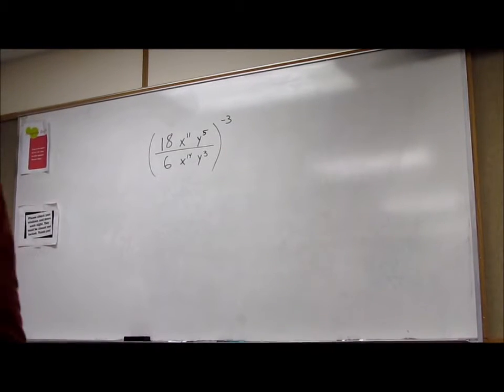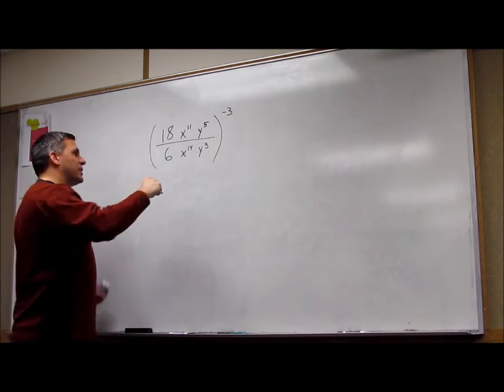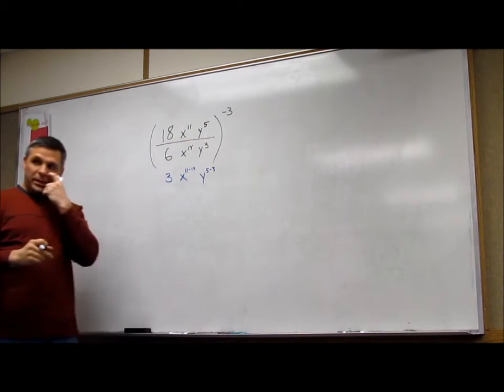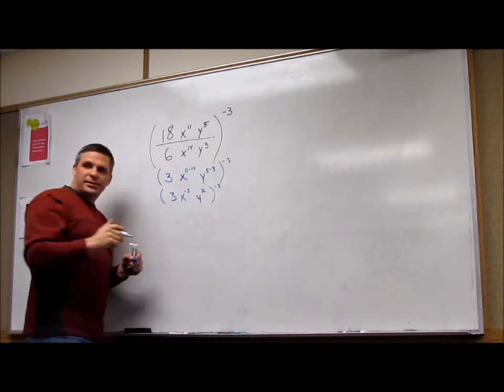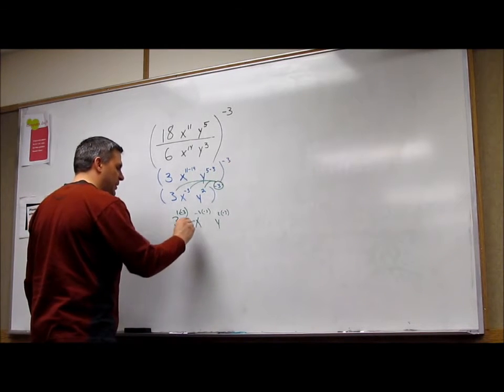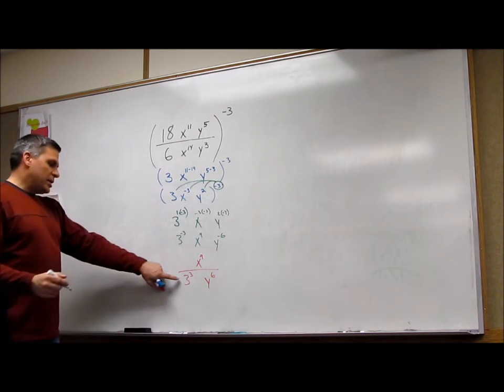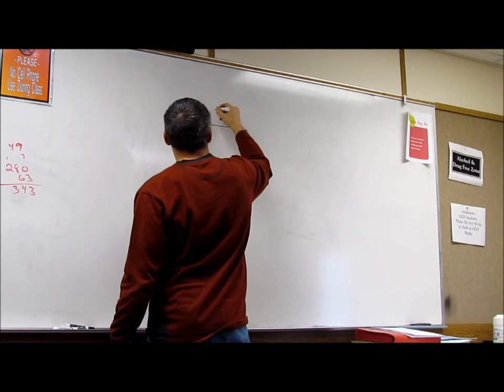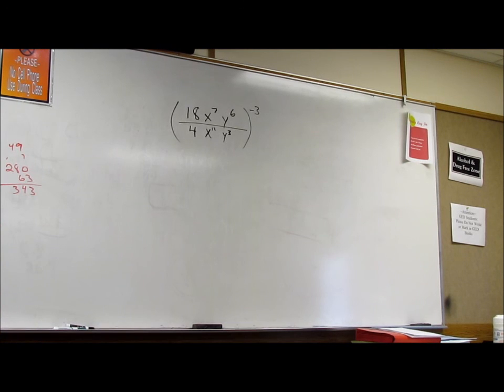Math 98 Exponential Simplification 4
Exponential Simplification